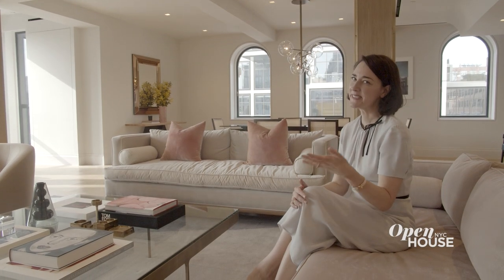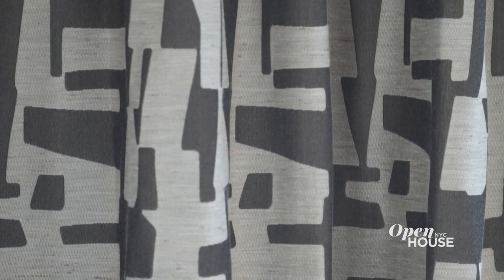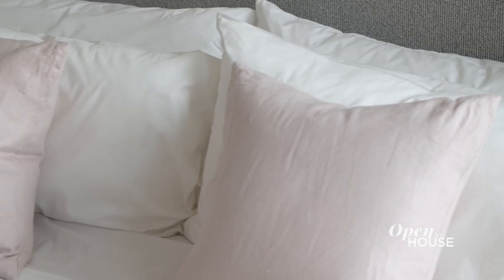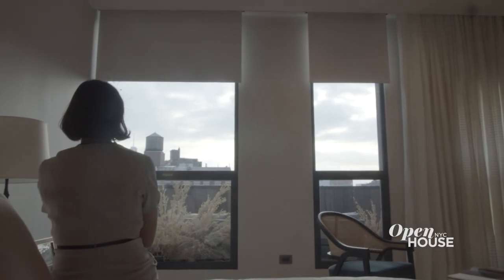Interior Designer Paris Forino’s 1903 Wine Warehouse Transformation | Open House TV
Interior Designer, Paris Forino, gives us a tour of this epic New York City residence that was once three separate apartments. While everything in the home is one of a kind— from the door hinges to the light switches — Forino decided to keep certain elements to celebrate the unique architectural details of the 1903 wine warehouse.